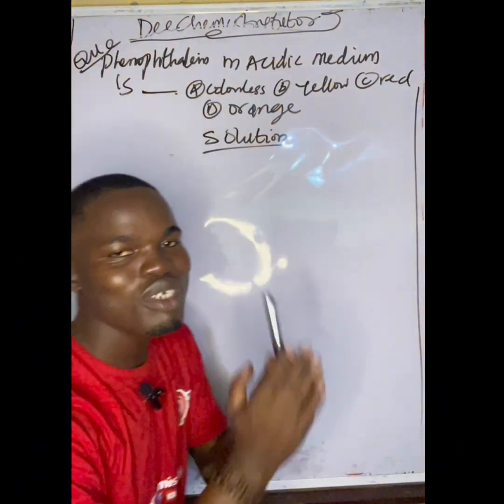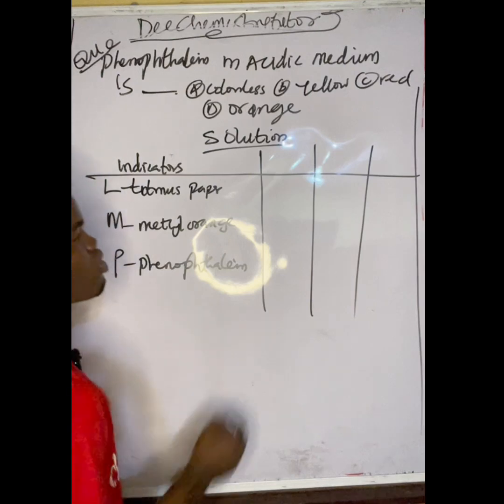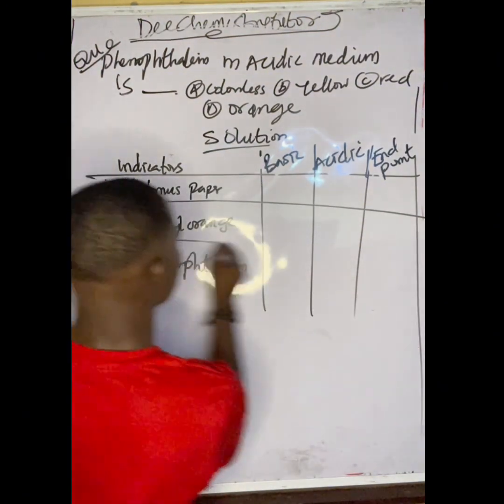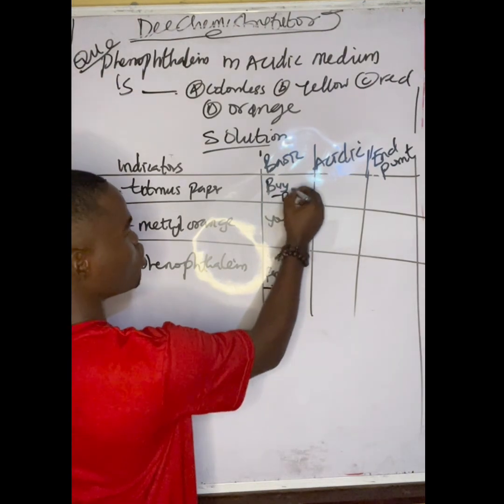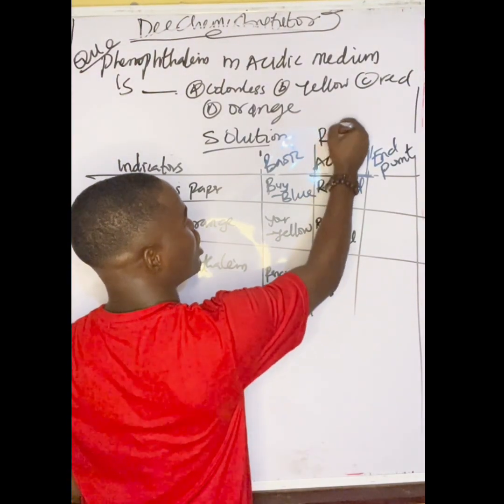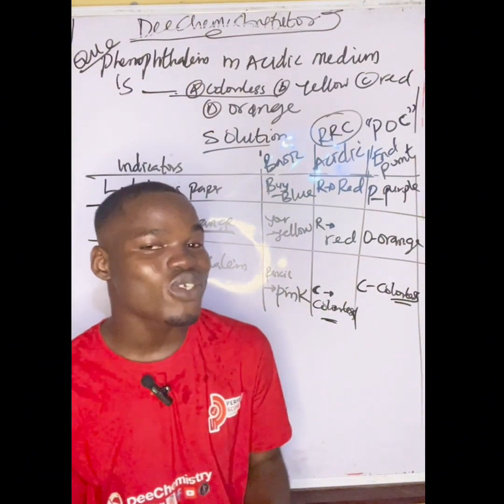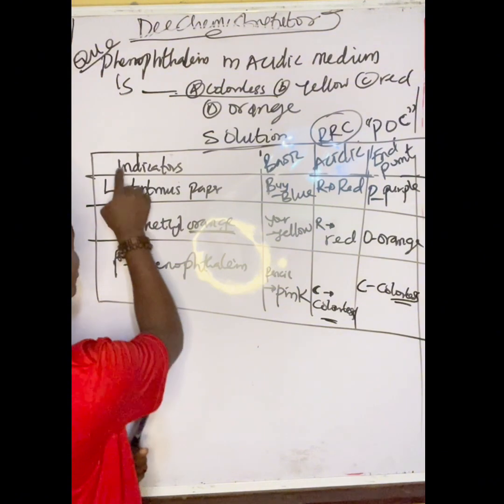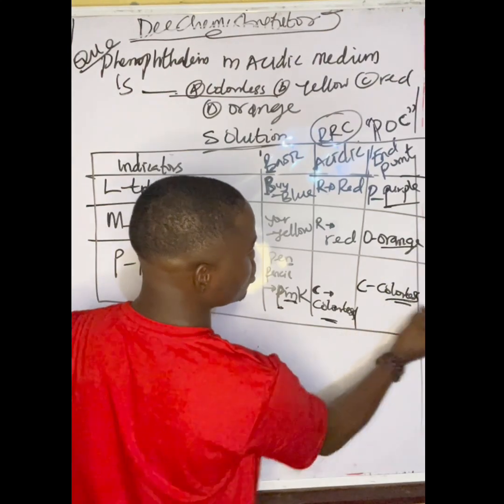Acid - Base indicators and how to know the colour changes- Chemistry